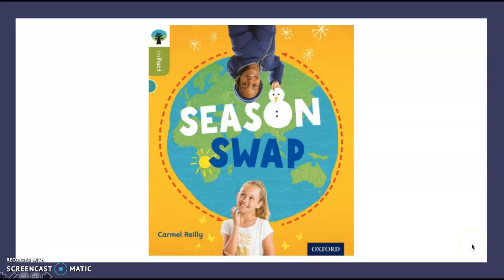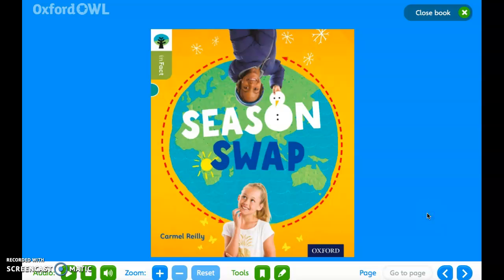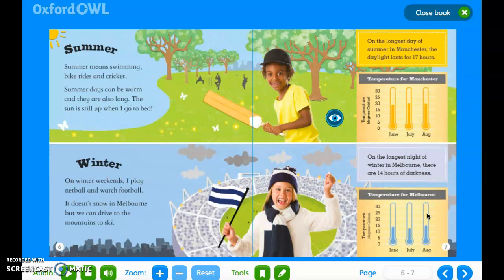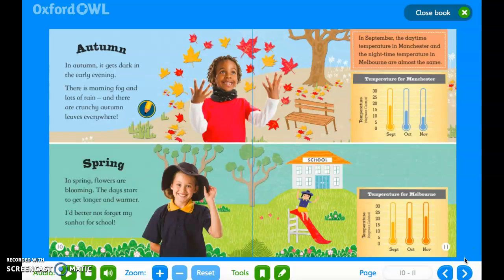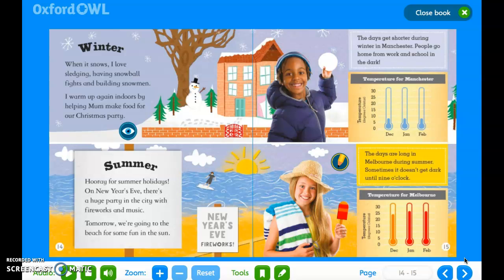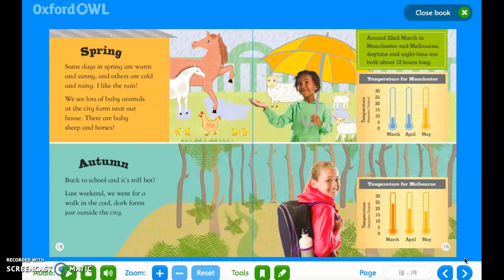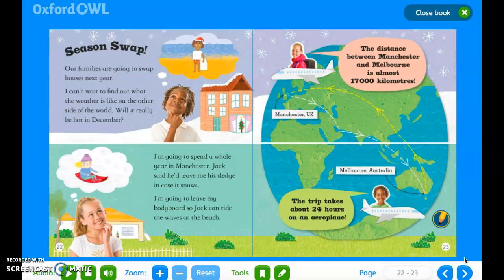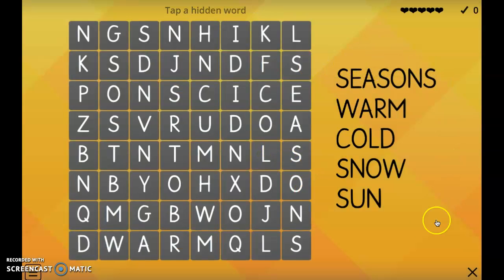Turquoise- Season Swap